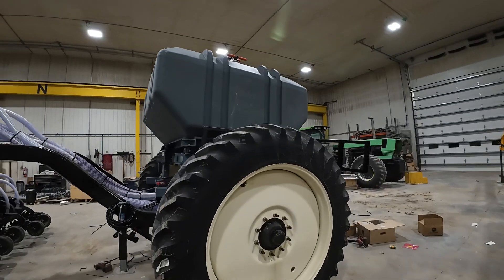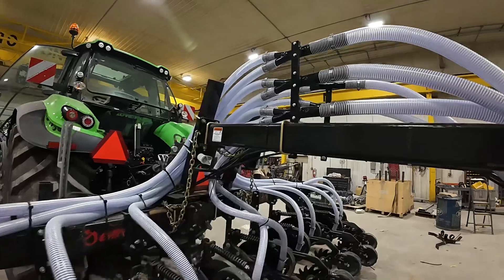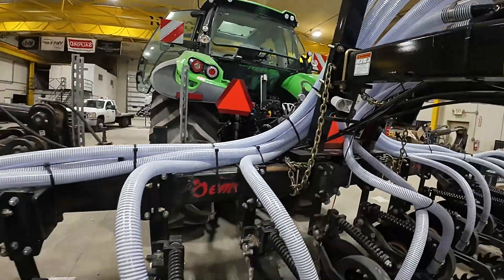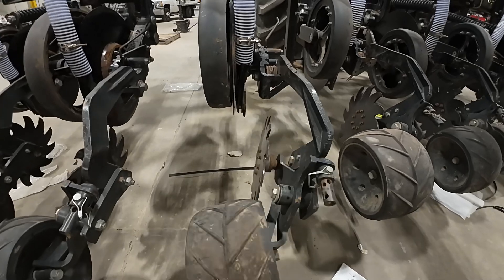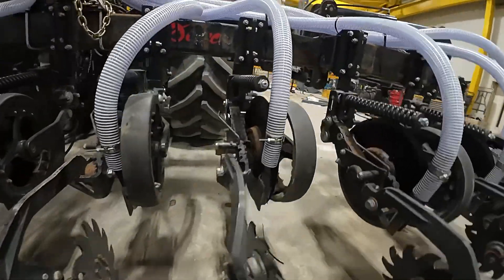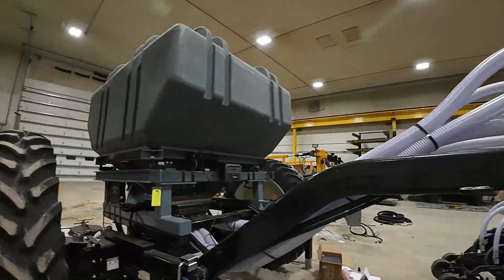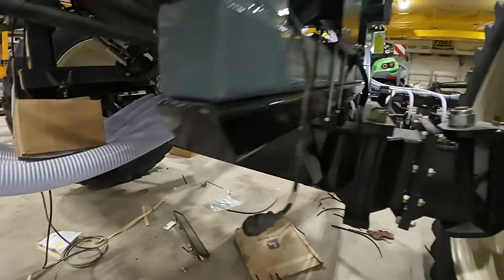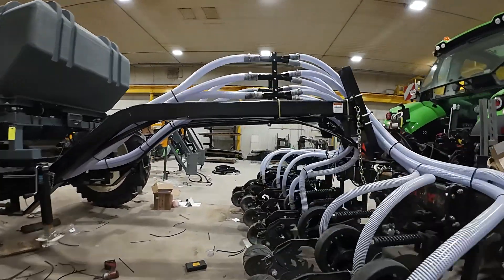The Chicken Litter Bander 5000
This is a cool setup! A 12 row bar with Yetter Nutrient Pro 4000 Units on it, our dry fertilizer tank and meter banding Pelletized chicken litter. Setups like this are great ways to band nutrients of all kinds.